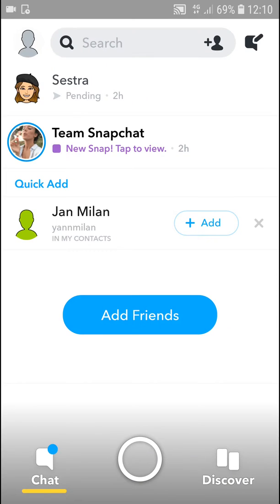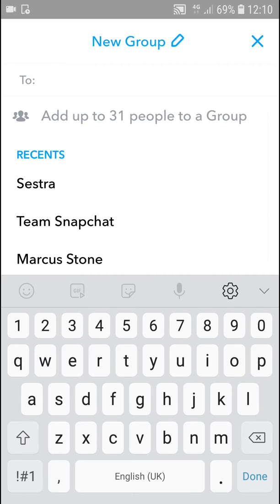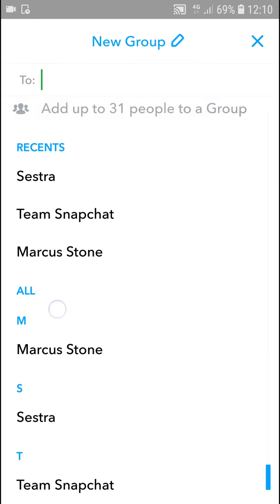How To Create Chat Group In Snapchat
In this video you will learn how to create a chat group in snapchat

 , transferwise ‏‏‎ ‎

GET AMAZING FREE Tools For Your Youtube Channel To Get More Views:
Tubebuddy (For GROWTH on Youtube):